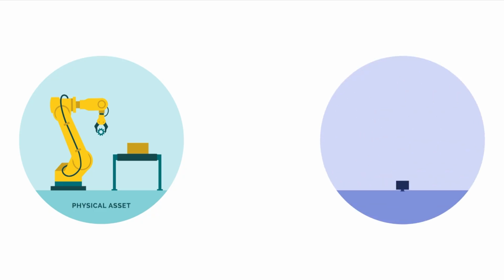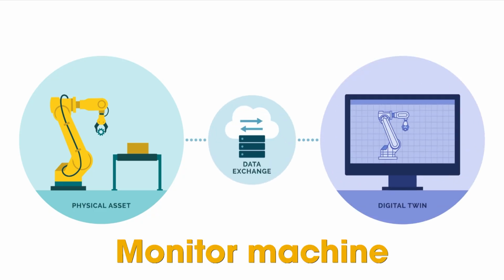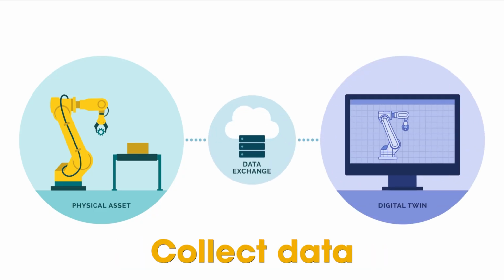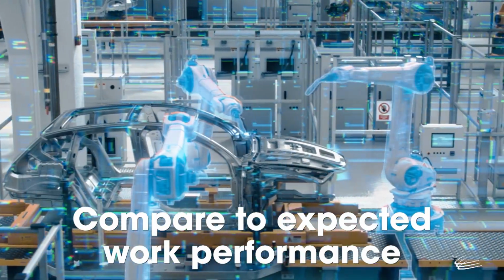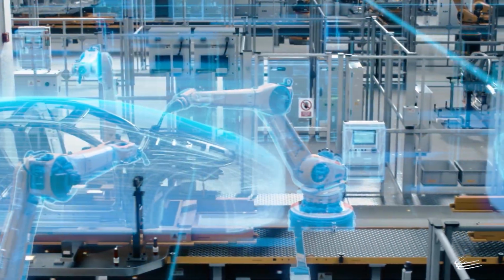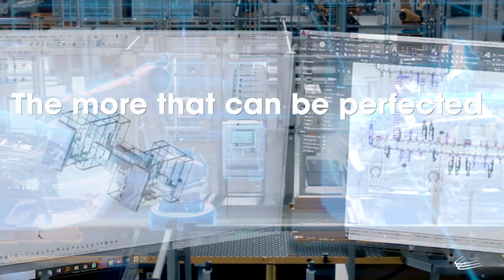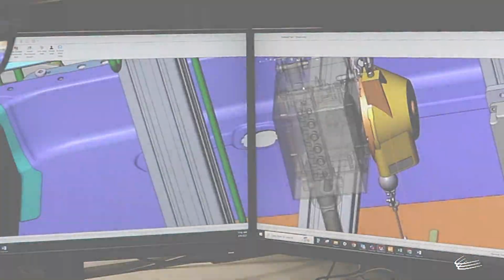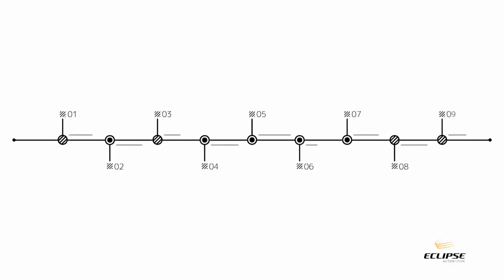Digital Twin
Through creation of a digital twin of an automated manufacturing process, many benefits can be realized to save time and cost. There are many levels of digital twin available and Eclipse is at the forefront of utilizing this technology. Eclipse Automation. Where factory automation is going.